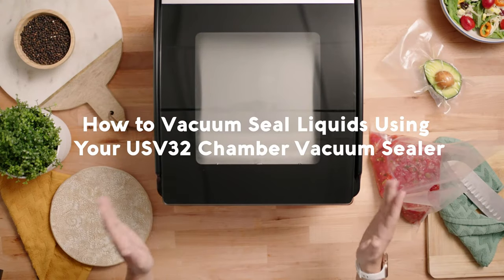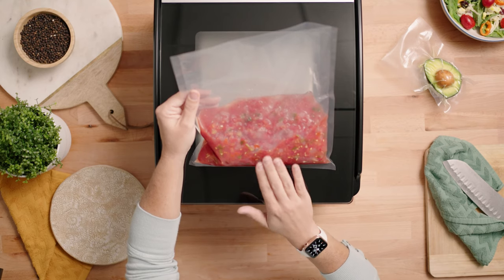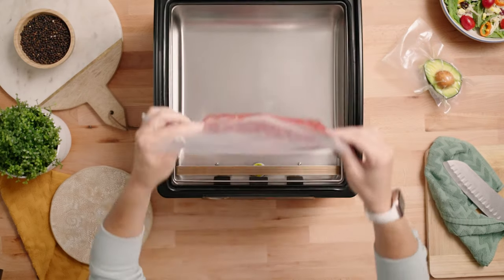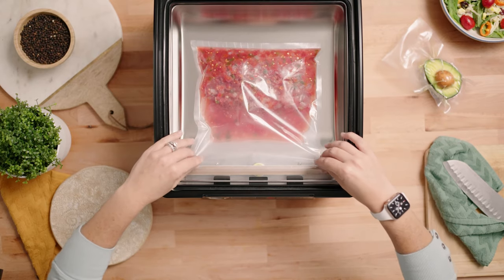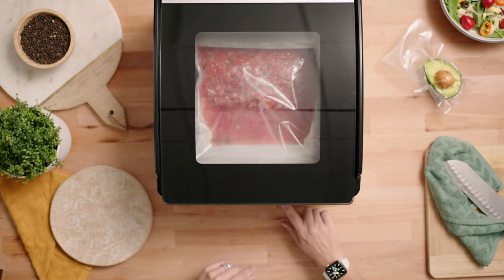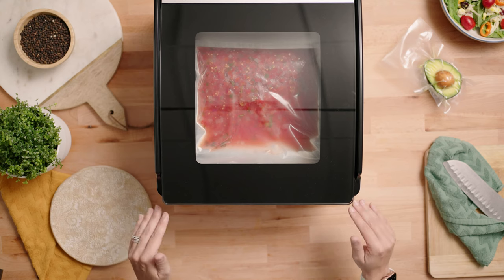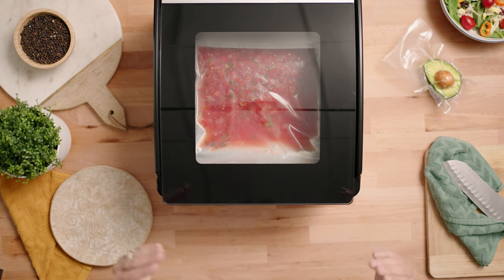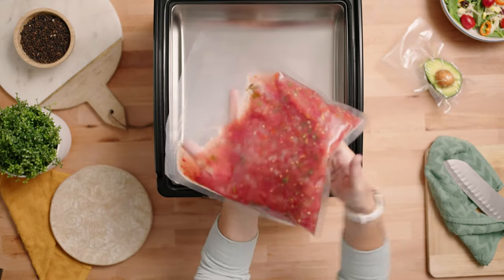How to Vacuum Seal Liquids Using Your USV32 Chamber Vacuum Sealer | Avid Armor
Hey Avid Armor Fam, today, we are talking about How to Vacuum Seal Liquids Using Your USV32 Chamber Vacuum Sealer .

Also, don't forget to turn on the bell to get notified for future uploads!